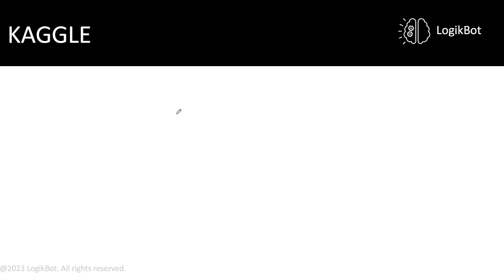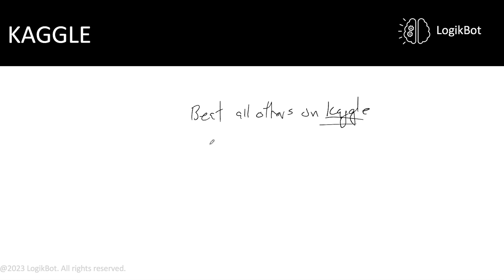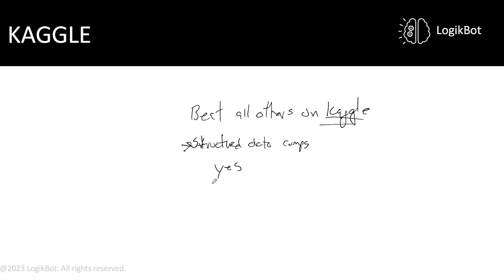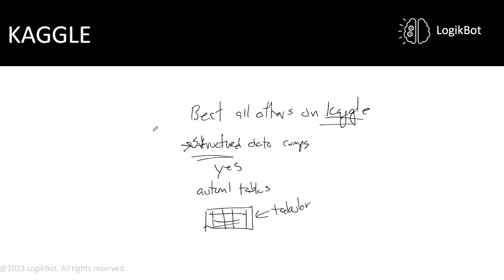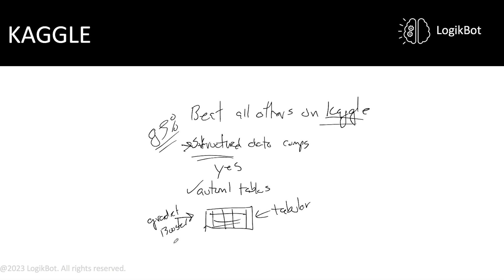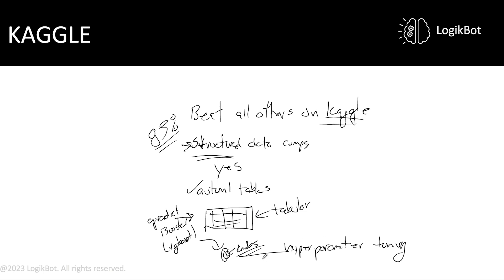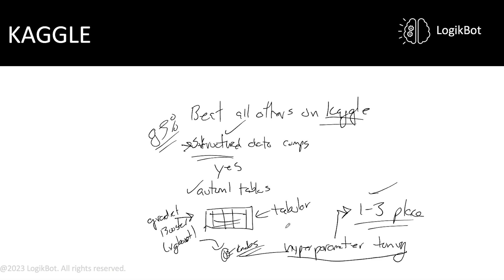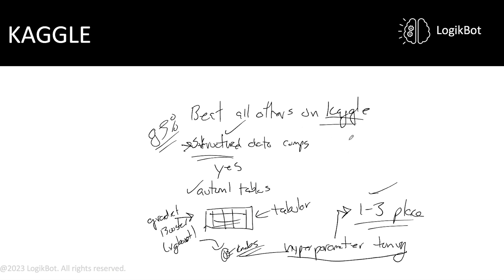Winning on Kaggle is Easy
Winning on structured data problems is easy.